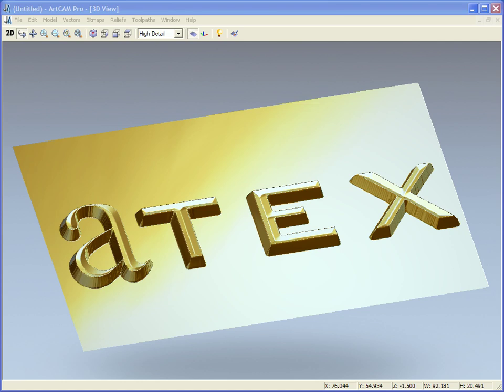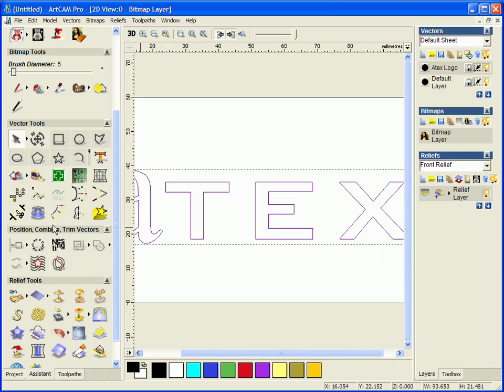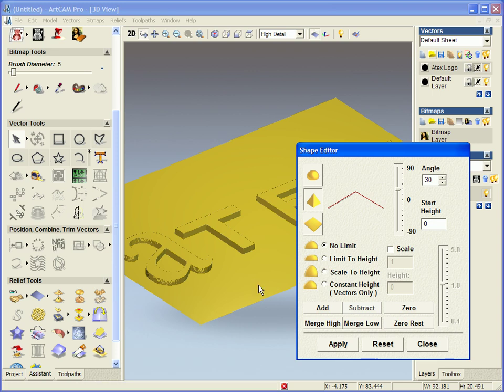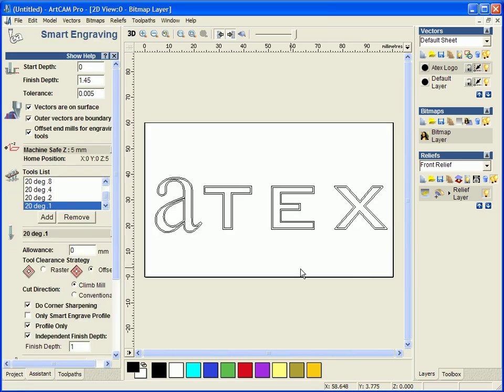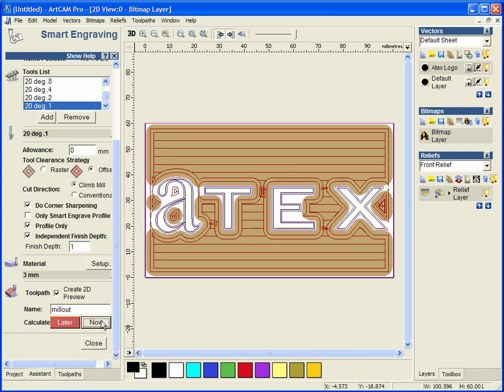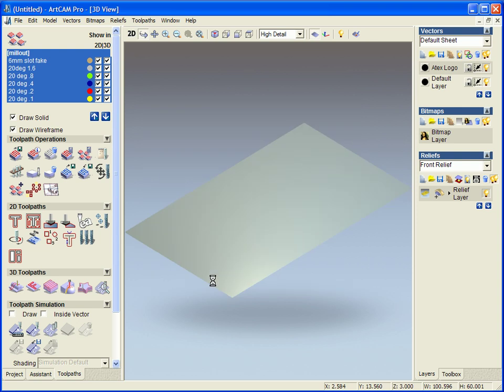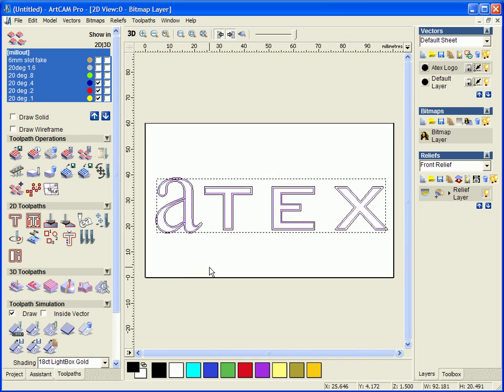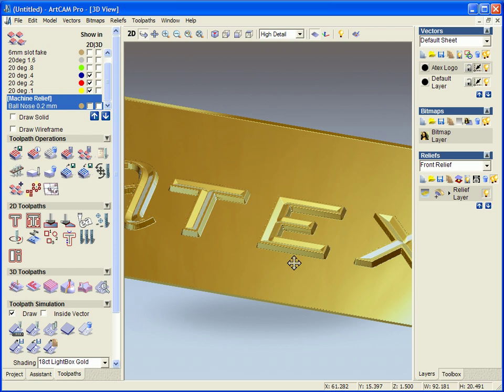Creating an engraved fluted foil die in ArtCAM